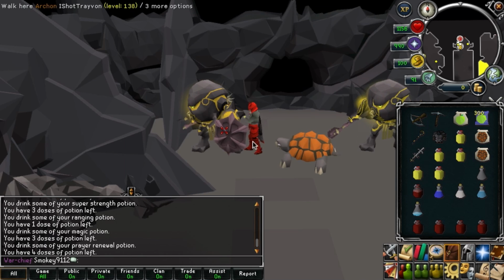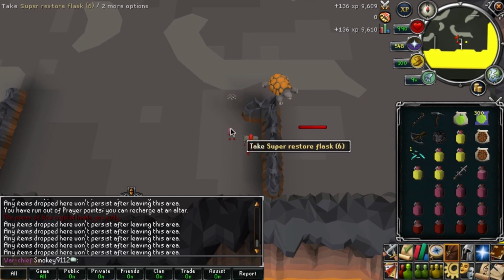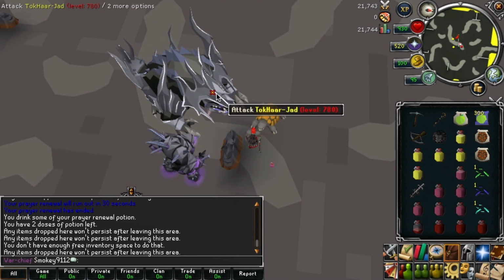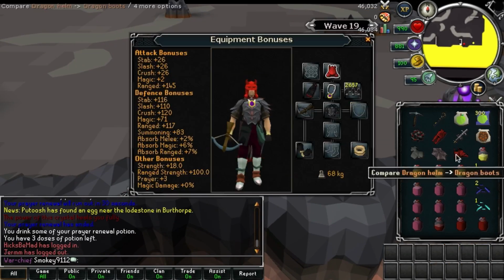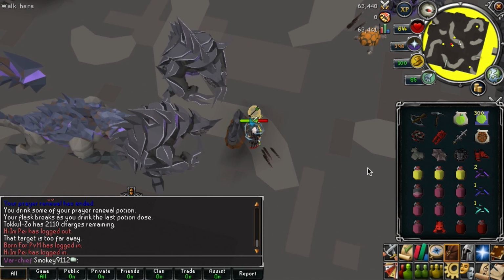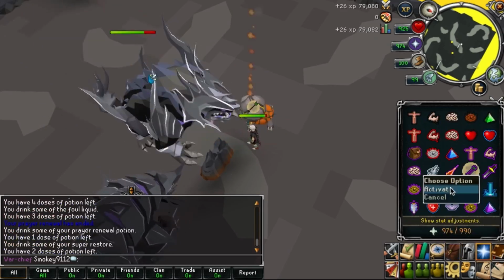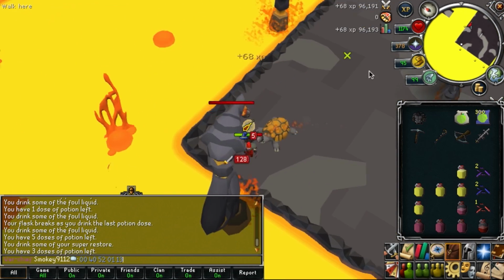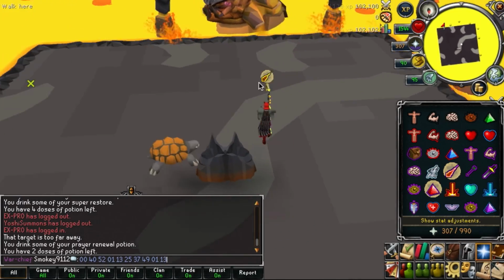Fight Kiln Waves 1-37 Guide 60-99 Defense in Welfare Gear Runescape No Overload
1-59 Defense Kiln Guide: [same steps as this guide but w/o melee]

The monsters weakness follows the combat triangle.
Melee monsters are weak to magic.
Ranged monsters are weak to melee.
Mage monsters are weak to ranged.
Will update in the morning Says 3hours to upload video :D

The main changes to this guide are to Waves 1-20, 26 and 35.
Waves 1-20 Stay south of the L-shaped rock
Wave 26 Stay 2 north of the Eastern Rock
Wave 35 West side of middle rock, move 1n2e, 1e1w

Wave 1: 1:18
Wave 2: 3:25 [Invulnerability crystal]
Wave 3: 4:41
Wave 4: 5:39 [Restoration crystal]
Wave 5: 7:14
Wave 6: 9:11 [Magic crystal]
Wave 7: 10:34
Wave 8: 12:07 [Ranged crystal]
Wave 9: 12:46
Wave 10: 14:04 [Strength crystal] TokHaar-Jad wave, explained during wave 9 aswell as 10.
Wave 11: 15:32
Wave 12: 16:00 [Constitution Crystal]
Wave 13: 16:44
Wave 14: 17:17 [Invulnerability Crystal]
Wave 15: 17:40
Wave 16: 18:18 [Restoration Crystal]
Wave 17: 19:16
Wave 18: 20:50 [Magic Crystal]
Wave 19: 21:17
Wave 20: 22:15 [Ranged Crystal] TokHaar-Jad wave.
Wave 21: 23:14
Wave 22: 23:59 [Strength crystal]
Wave 23: 24:48
Wave 24: 25:29 [Constitution Crystal]
Wave 25: 26:01
Wave 26: 27:00 [Invulnerability Crystal]
Wave 27: 28:45
Wave 28: 29:54 [Restoration Crystal] TokHaar-Dill wave.
Wave 29: 32:50
Wave 30: 33:33 [Magic Crystal] TokHaar-Jad wave.
Wave 31: 34:28
Wave 32: 34:51 [Ranged Crystal]
Wave 33: 35:28
Wave 34: 36:10 [Strength Crystal] TokHaar-Jad wave.
Wave 35: 36:48 TokHaar-Jad wave.
Wave 36: 38:08 [Constitution Crystal] Double TokHaar-Jad wave.
Wave 37: 38:50 Har'Aken.
Extra babbling
Thanks to Oglemokk
This kiln took 2 hours to do in this gear.
250 GB Final Cut file :D
Will update in the morning.
How many waffles equals a strawberry?